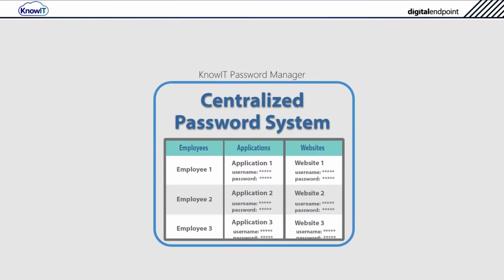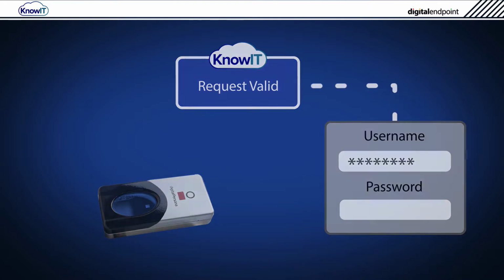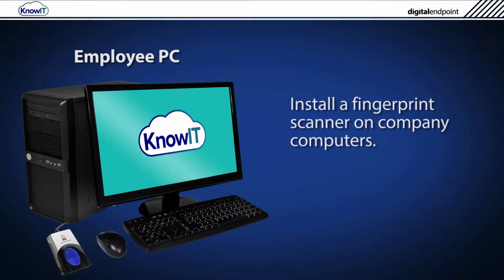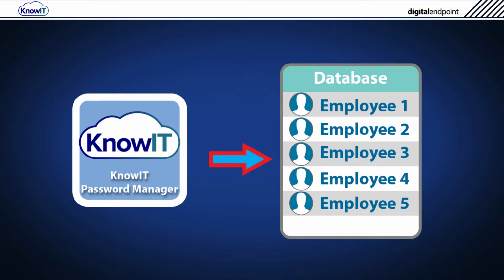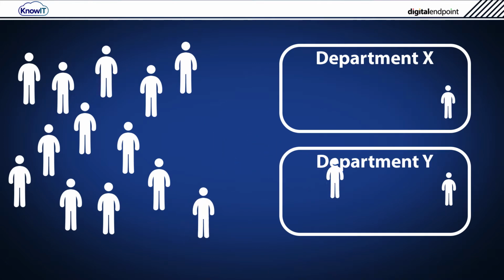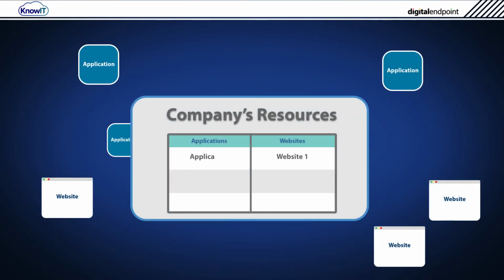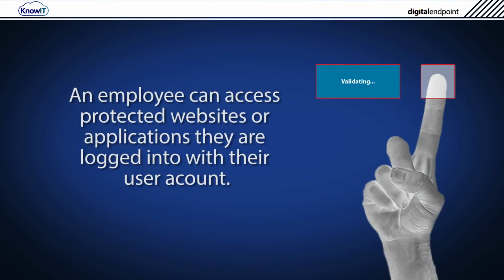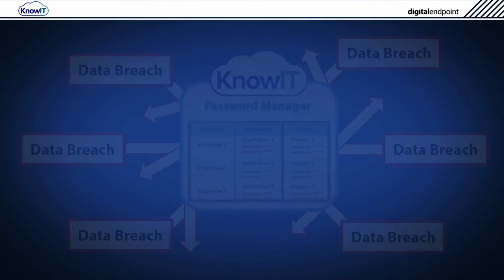How To Protect Your Company From Data Breaches By Using KnowIT Password Manager - 2016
In this video, you'll learn the basics of the KnowIT Password Manager.

KnowIT - Employee Monitoring Software Solution

KnowIT is a cloud based employee monitoring system that allows you to see exactly what your employees are doing on company issued devices, and estimates how productive they are based on the applications they use and their attendance levels.

Works Anywhere

KnowIT works with PC, Mac, iPhone and Android, requires no hardware or IT training. You can have it up and running in minutes!

Monitor, Record & Measure

Use KnowIT to monitor and record employee activity such as:
- Instant Messaging (Facebook, Skype, LINE, QQ, Yahoo).
- Social media activity.
- Web based email
- Application usage
- Web history and keystrokes

The information is collected from all the company devices and presented in easy to understand charts via a responsive web interface.

Protect your business!

KnowIT monitors USB and Bluetooth connections, and file transfers so you don't need to worry about data theft.

Attendance from the 1st Key-stroke

KnowIT attendance monitoring captures computer login, door entry and manager assigned absence and holiday information.

Productivity Reports

Create and send productivity and attendance reports directly to your employees and reduce the need for manager/employee confrontations.